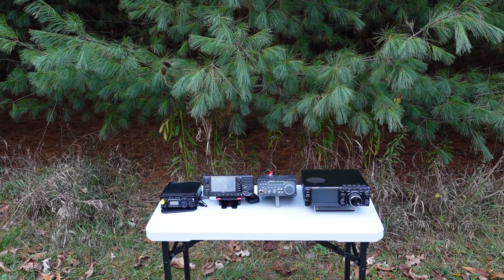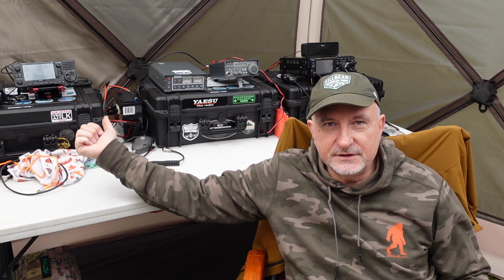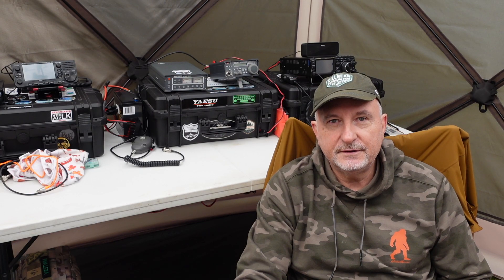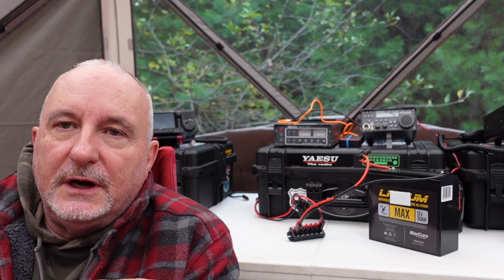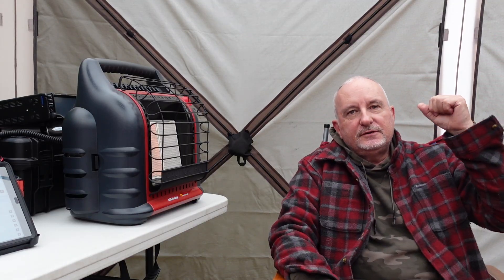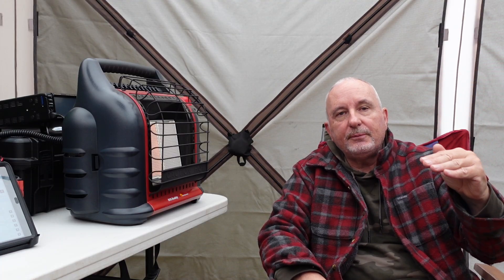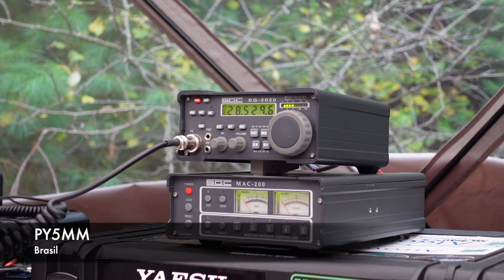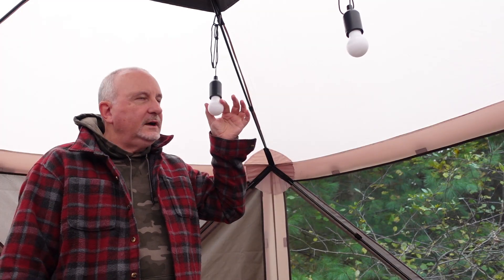I Built a Field Radio Station to Go DXing - CQ WW SSB 2025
Get ready for the ultimate radio showdown! This isn't just another amateur radio gathering; it's a high-stakes radio contest where preparedness is key. I'm testing my hf radios to ensure I know how to get the most out of them in a difficult environment.